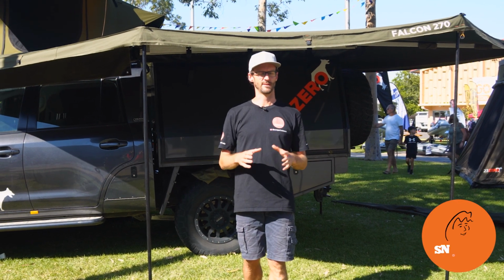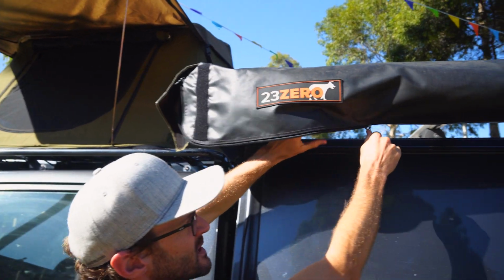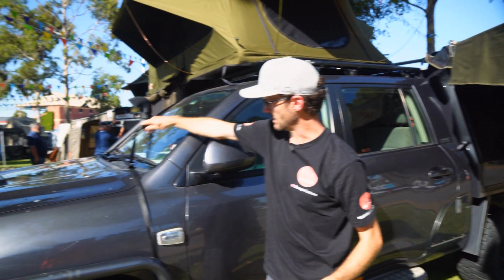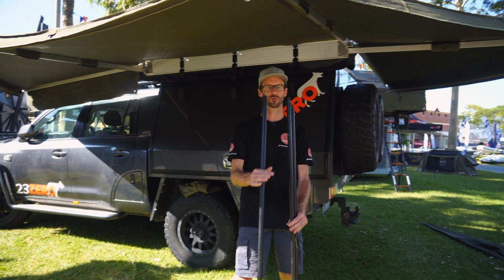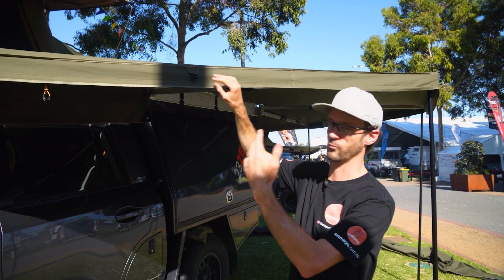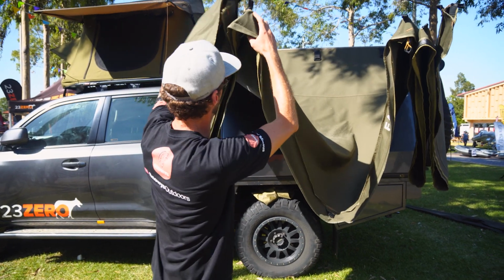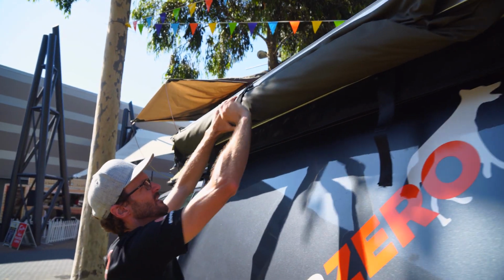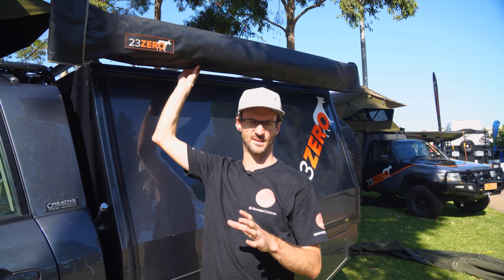23Zero Falcon/Peregrine 270 Awning - How to setup & pack away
Set up shade and coverage wherever you need it right next to your vehicle with the Falcon 270 Awning from 23ZERO.

This awning is constructed from proofed 280gsm polycotton tear check canvas, has a 1500mm polyurethane coating for abrasion and UV resistance, and features aluminium box extrusion rafters with cast alloy hinges.

In this video, the Snowys video team dropped by the Caravan and Camping Show in Adelaide, to visit the 23ZERO stand and to show you how to set up and pack up the 270 Awning from 23ZERO.

Our gear guru Ben starts out with the dimensions and weight, the features of the tonneau cover, opens up the frame and secures it in freestanding mode, extends the poles out and attaches the extras, then shows you where you need to attach the guy ropes to set it up fully.

Then, he shows you how to pack it away and gives you some tips on the best way to fold it away to fit in the bag easier – so check it out above for all the details.

0:32 - Packed dimensions + weight
0:38 - Setting up the awning
1:40 - Securing the straps
2:29 - Poles & guy ropes
4:00 - Removable weather flap
4:35 - Packing away